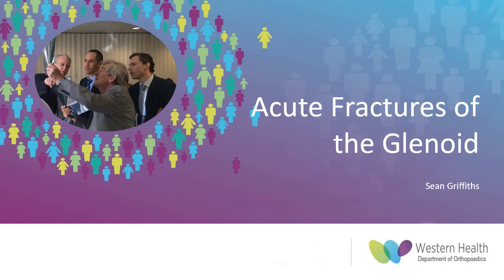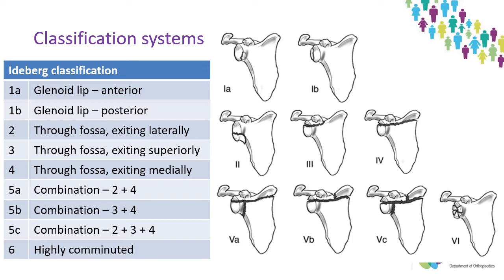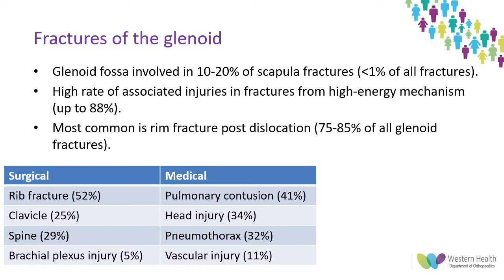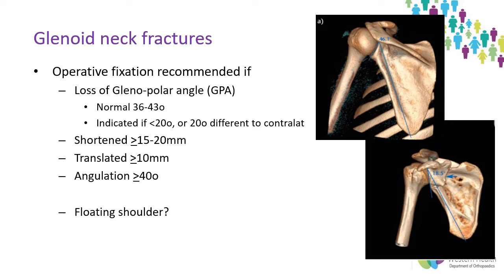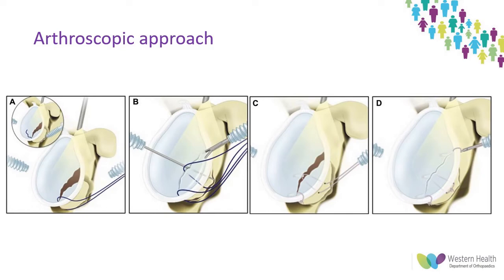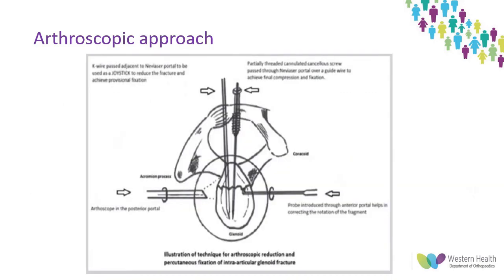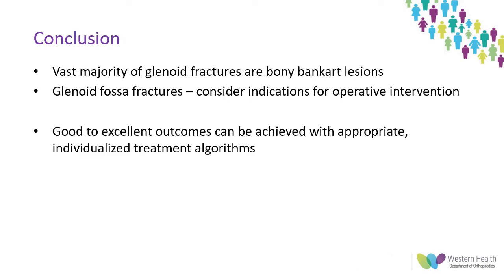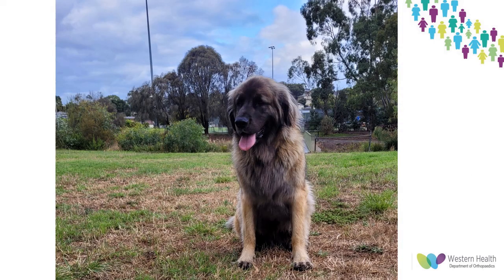OrthoFracs - Acute Fractures of the Glenoid Shoulder by Dr Sean Griffiths